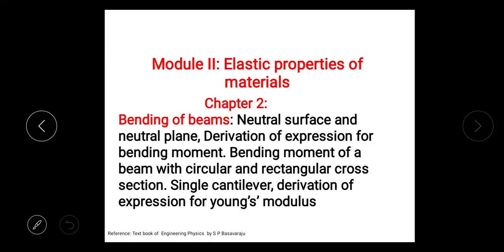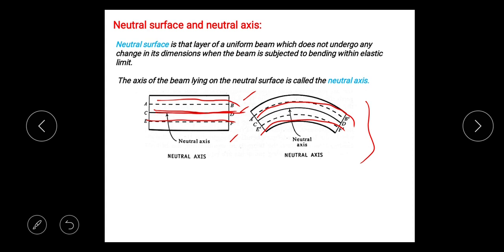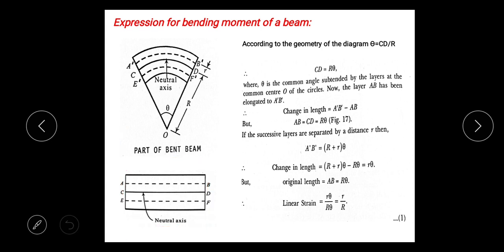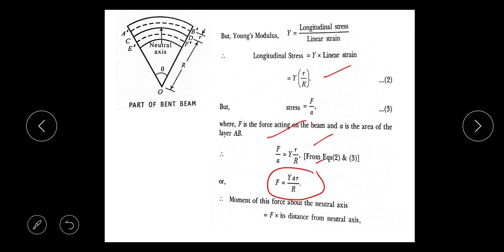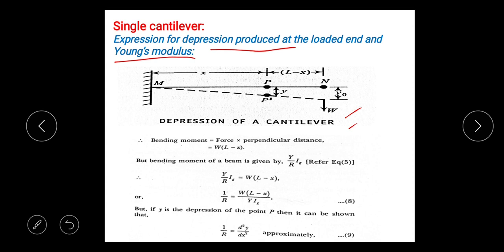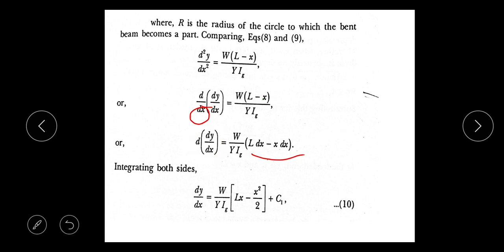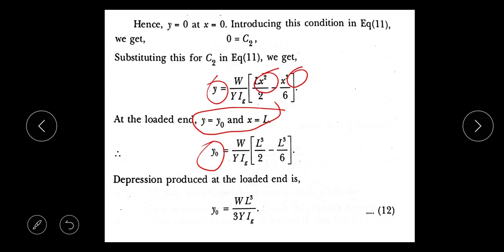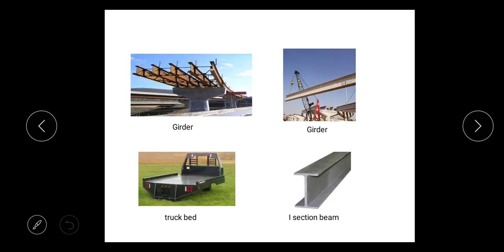M2- Elastic properties- P3 -TLP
Chapter 2-Bending of beams